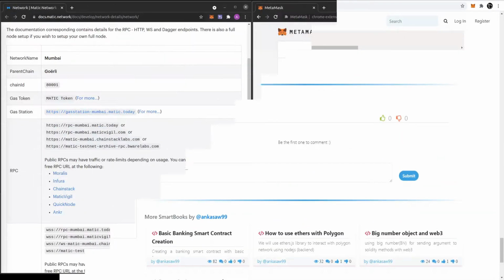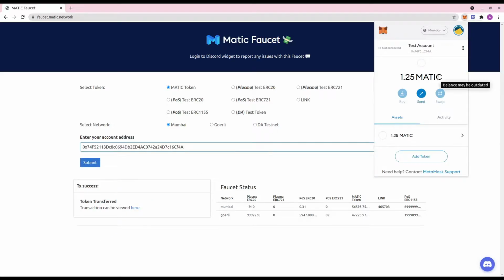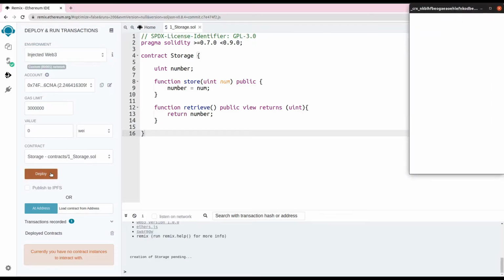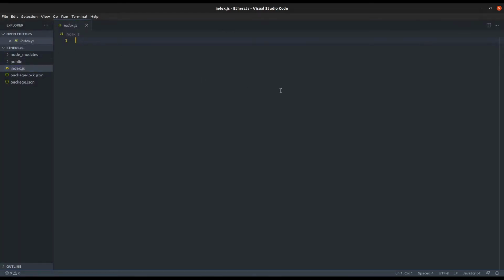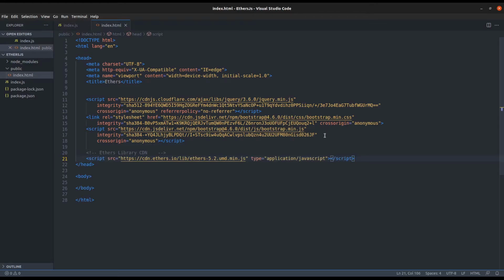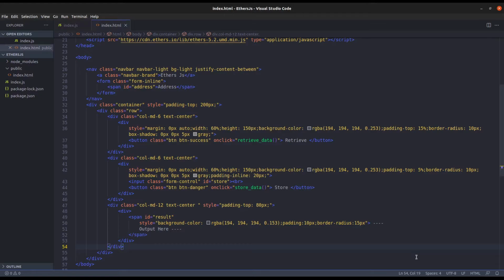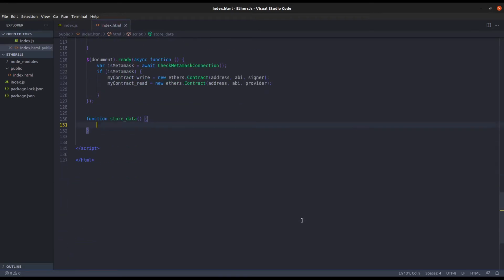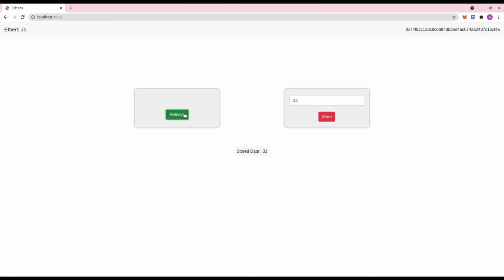How to use ethers with Polygon (Web Browser)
In this video , we will discuss how to interact with smart contract deployed on polygon network using ethers.js

Join DApp World Discord and our experts will solve you quesries. Let's decentralise the world together ! -

00:00   Introduction
00:25   Metamask configuration and Test tokens
01:08   Smart Contract deployment on Polygon
02:00   Installing Libraries
02:25   Writing Server Code
02:45   Writing Client Side Code
04:40   Client side interaction